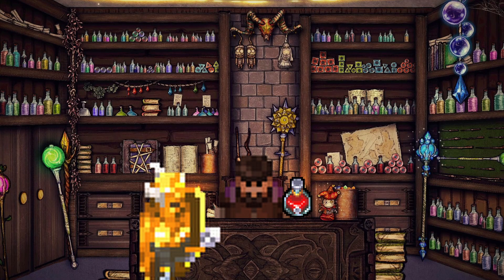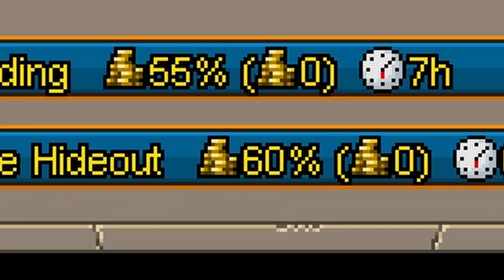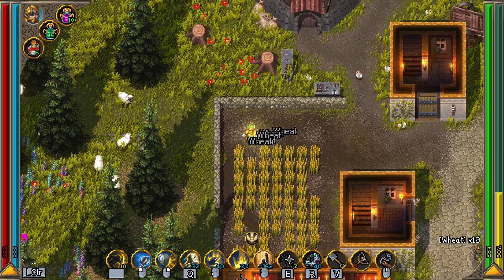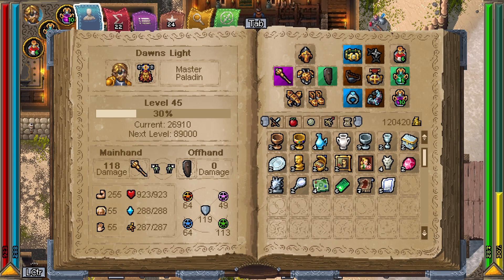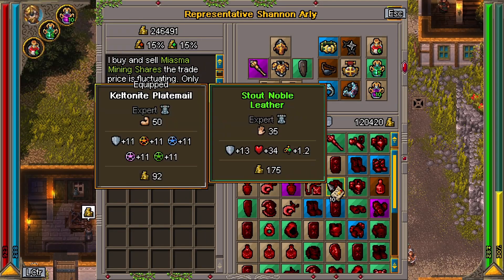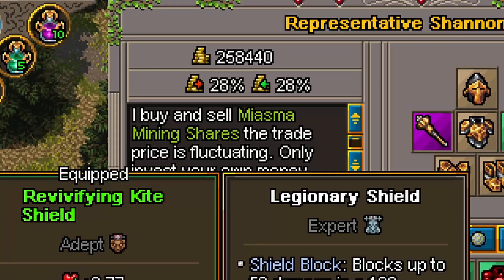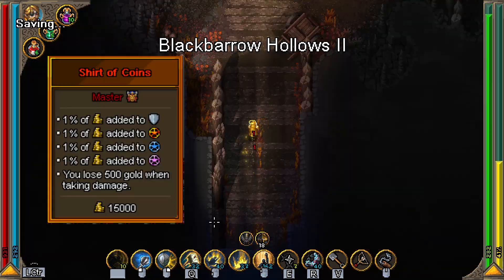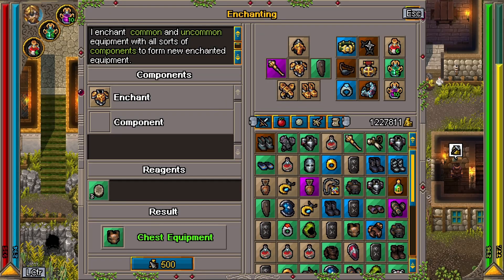Hammerwatch 2 | Ultimate Gold Guide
In this video I will show you the best ways to make money from the earliest parts of the game, to the endgame secret interactions.

Special Thanks to:
Kaaz - providing knowledge and ideas on gold making